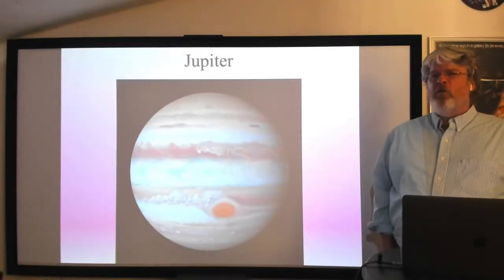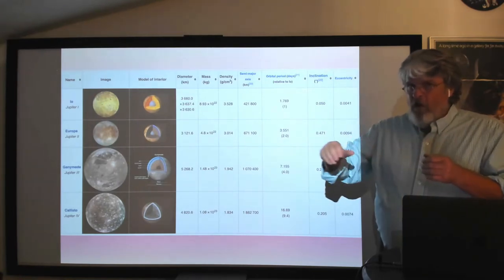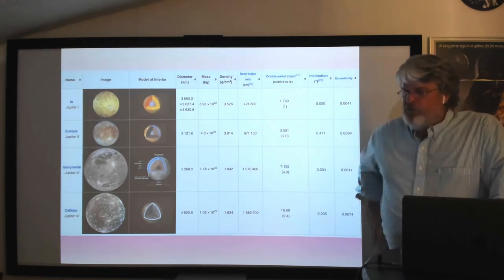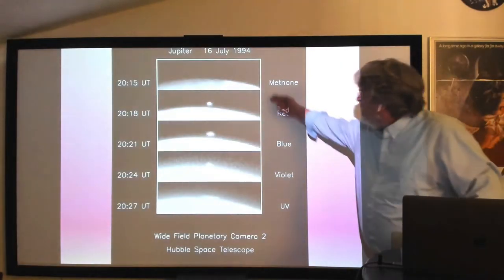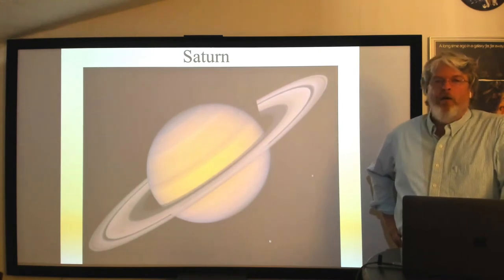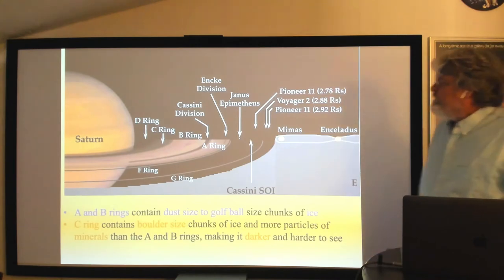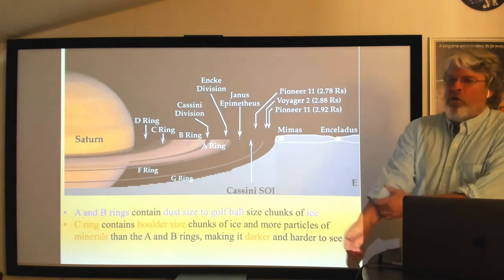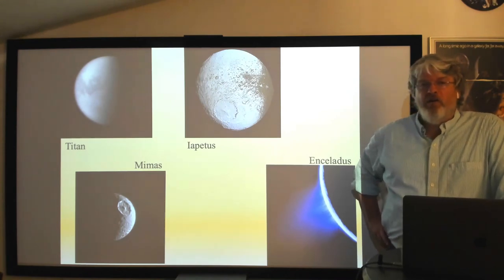AST 1001 Lecture 34